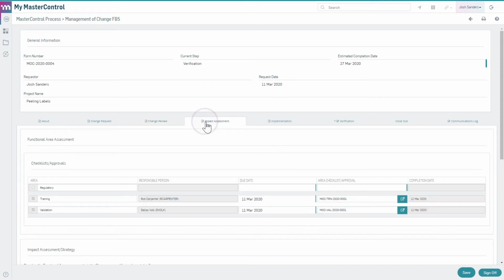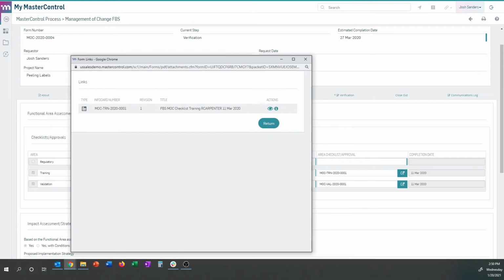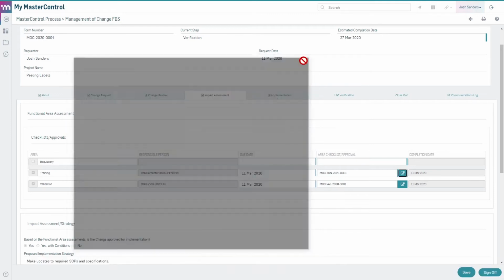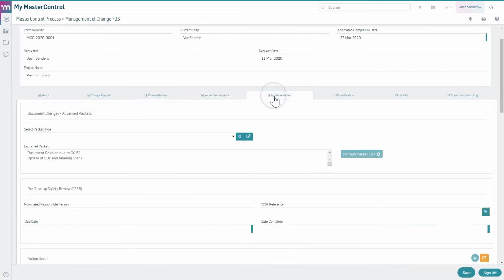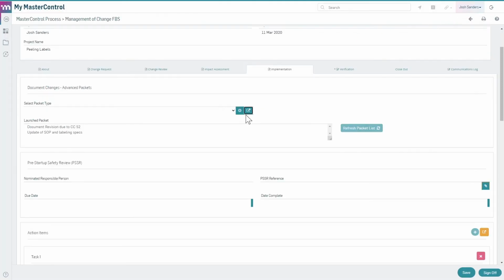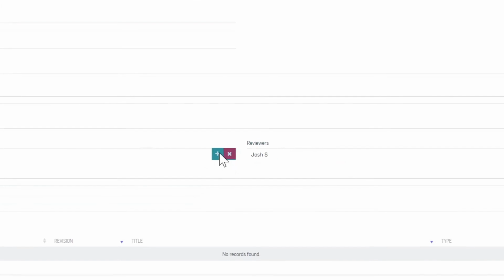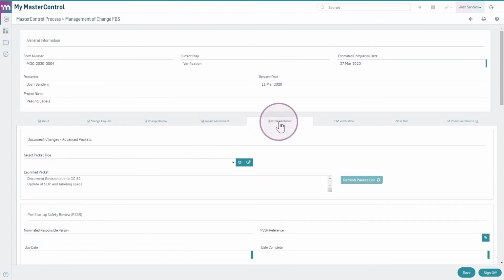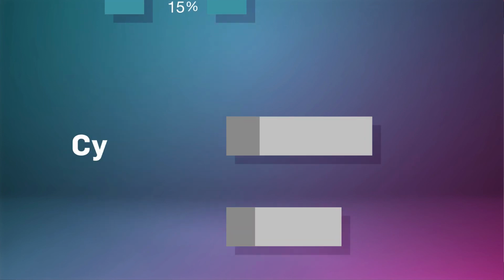Demo: MasterControl Management of Change Software Solution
Learn how MasterControl’s management of change software solution enables companies to automate and effectively manage each step of the change control process from within a single platform. More than just a point solution, the system not only executes all pertinent change control tasks electronically, it thoroughly documents them as well. The MasterControl Change Control system also boasts dynamic routing functionality, unparalleled documentation linking capabilities, powerful reporting, tracking and trending tools, and a wide range of other advantageous features.